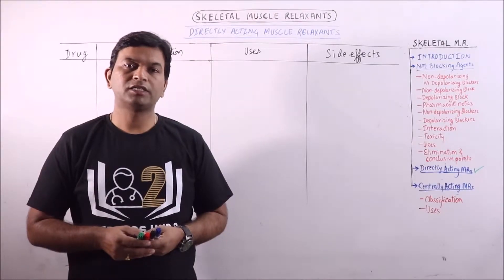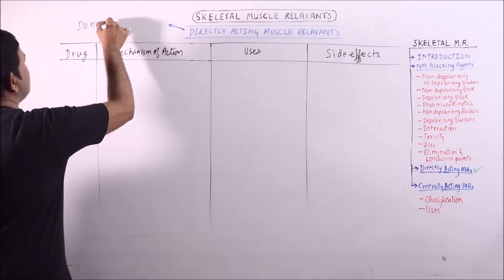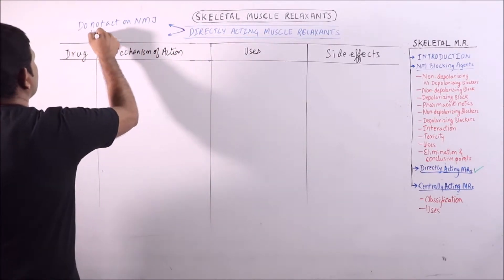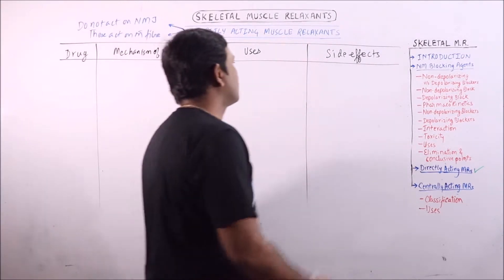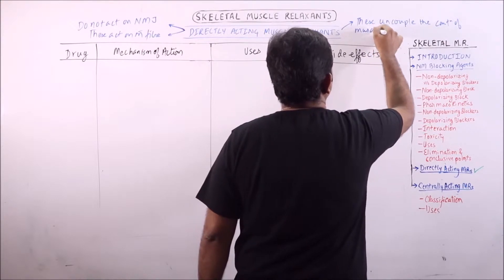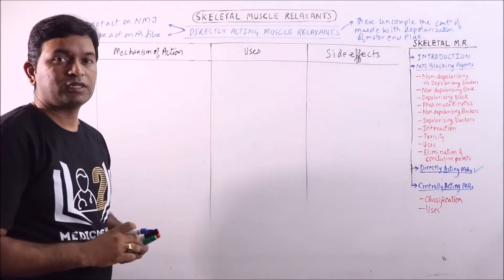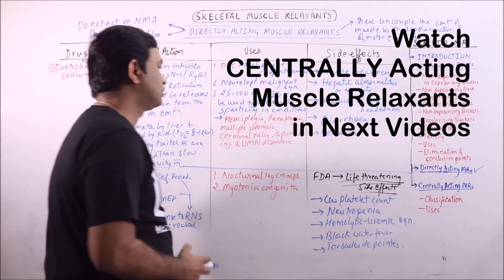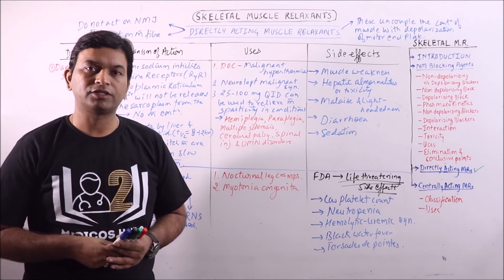PHARMA.25.014.Directly Acting Muscle Relaxants | Dr.Prashant Sharma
In this video, Directly Acting Muscle Relaxants are discussed.